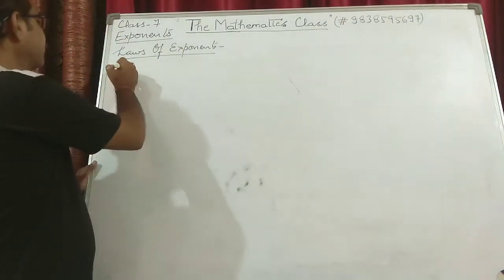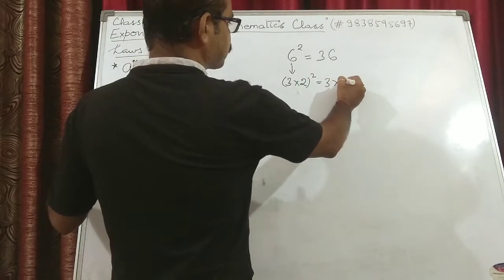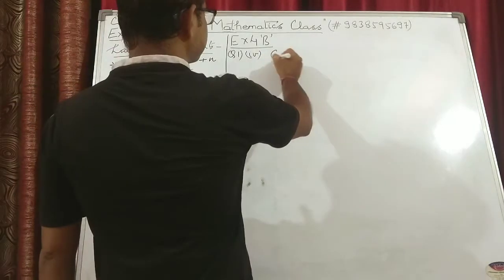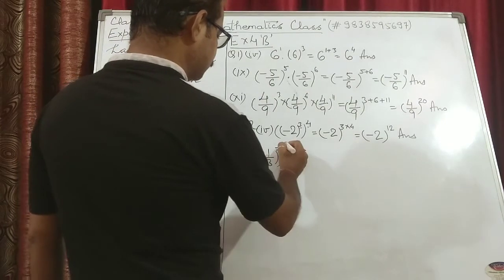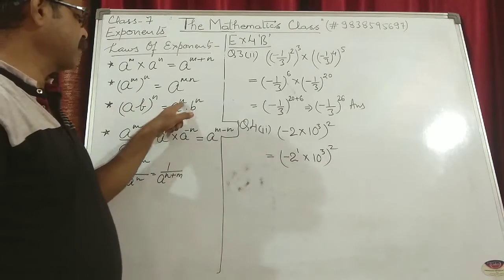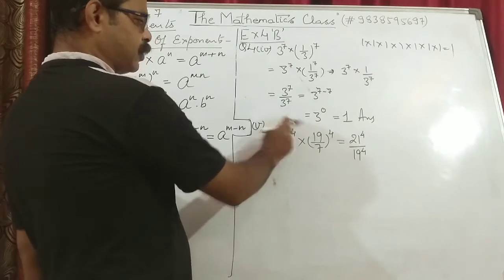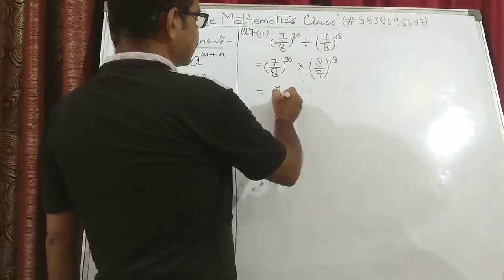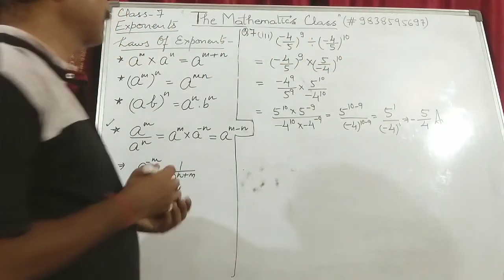EXPONENTS || CLASS-7 || PART-2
This video is for class 7 for the topic "EXPONENTS ".  I hope you all will like it and study sincerely. If you have any problem or doubt kindly comment down. If you like the video, do not forget to like and subscribe to the channel so that you get tuned with the channel.I will be soon coming with the next part of the video,Till then share with your friends... I hope you all will like the effort.. If you have not seen the related video please click the link below 👇 👇